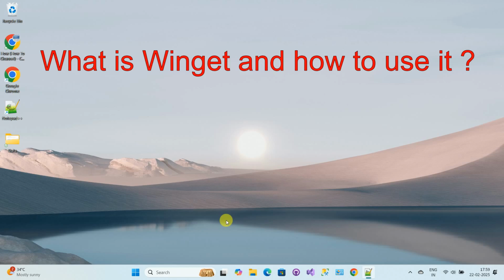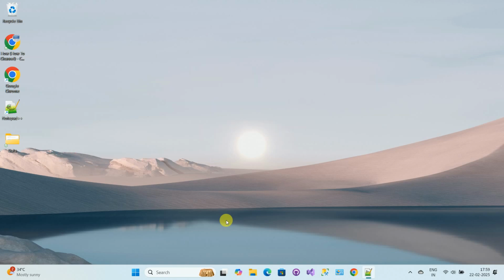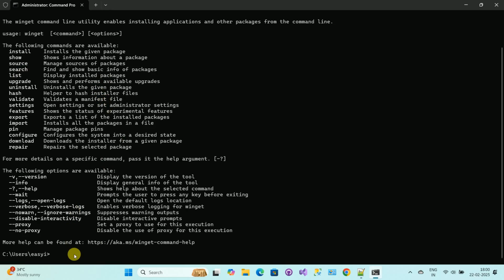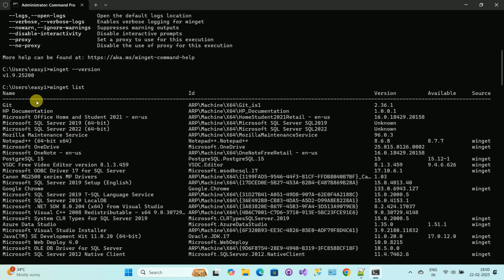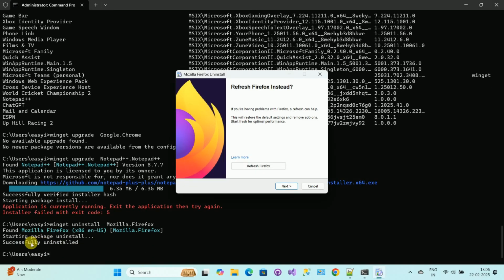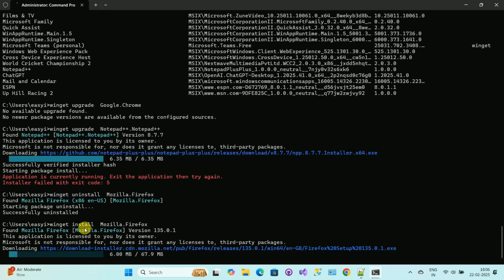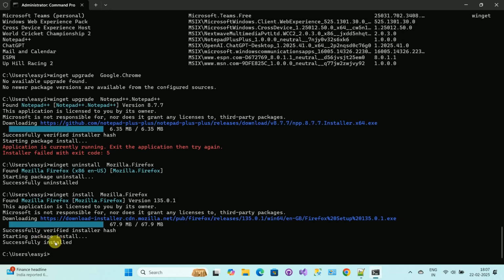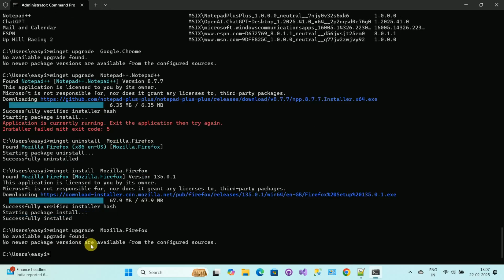What is Winget? | Windows Package Manager Explained + How to Use It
Tired of downloading software one by one on Windows?
In this video, you’ll learn what Winget is (Windows Package Manager) and how to use it to install, update, and manage apps using simple commands.

Winget is a built-in Windows command-line tool that lets you install apps faster and keep them updated automatically.

What you’ll learn in this video:
-What is Winget in Windows?
-How Winget works
-Check if Winget is installed
-Install apps using Winget
-Update & uninstall apps with Winget